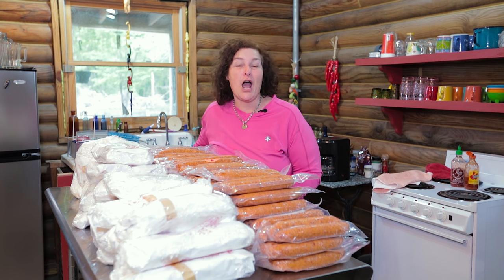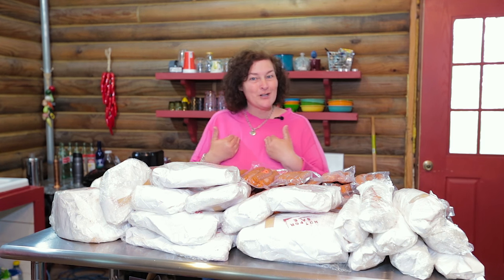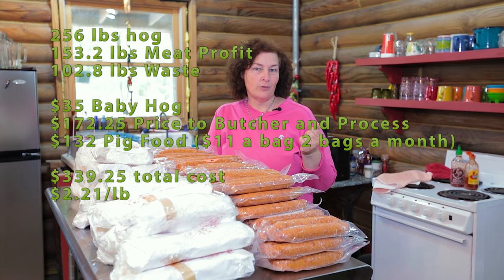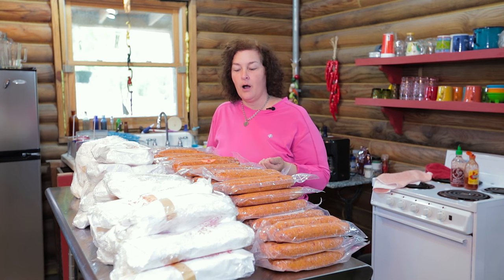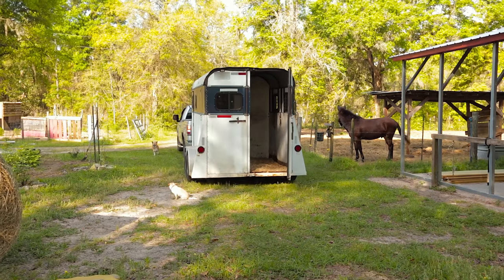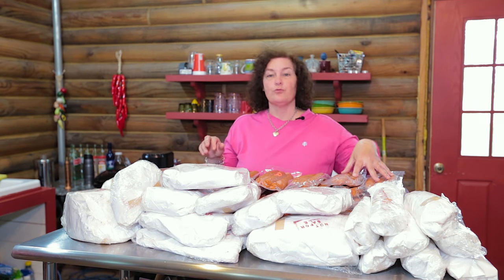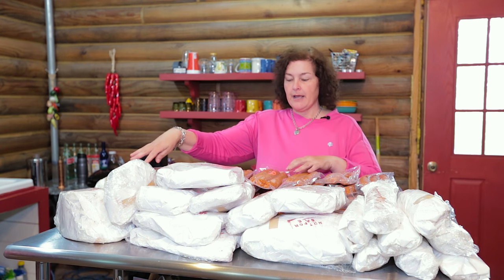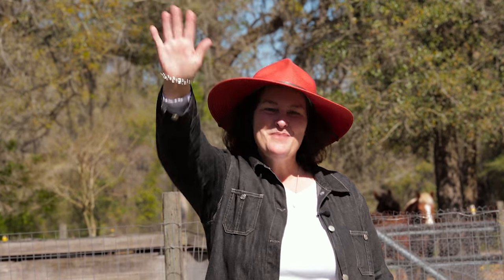Explain the prices to butcher a hog & how much meat you get from a pig?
Becky tells you how much it cost to raise a pig and explains how she gets the hog to the butcher and shows you how much meat you get from one pig. She breaks down all the prices and tells you the final cost per pound for this awesome home grown organic meat.